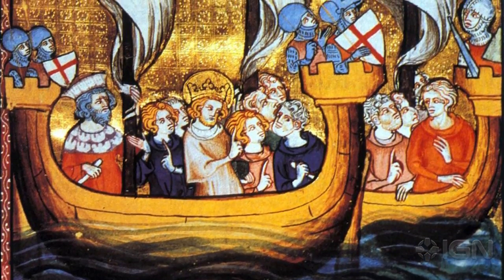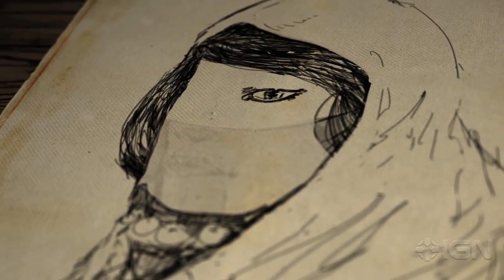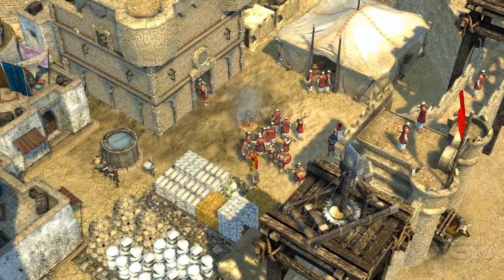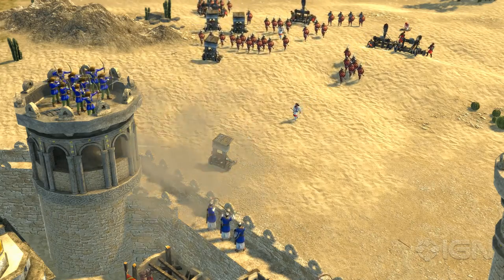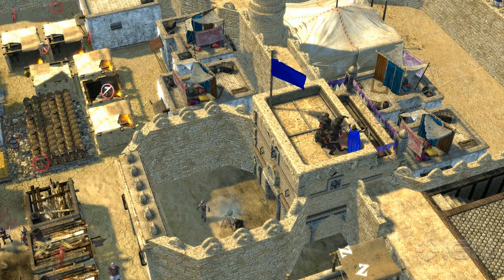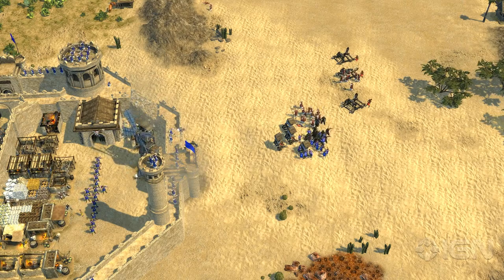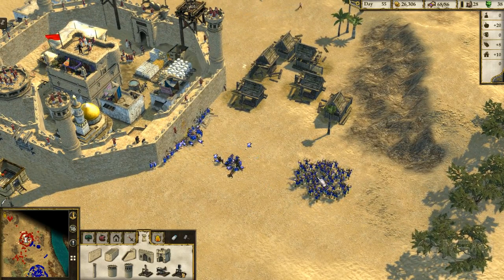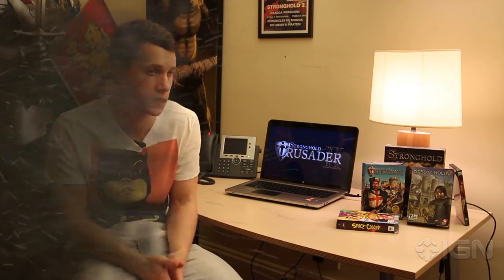Stronghold Crusader II - Meet the Sultana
New trailer showcases new gameplay footage showing how the new character AI will change the game.